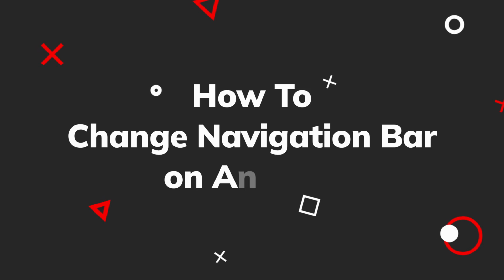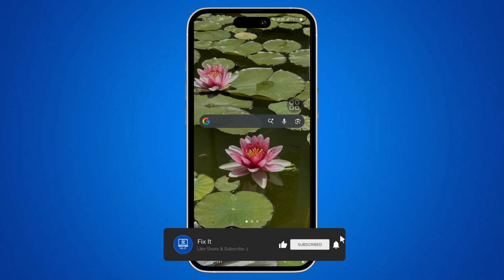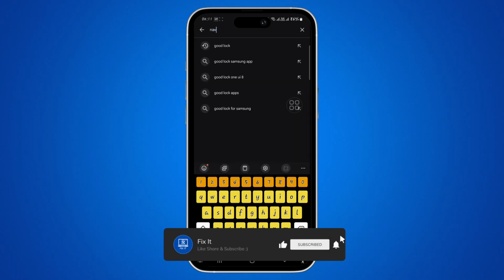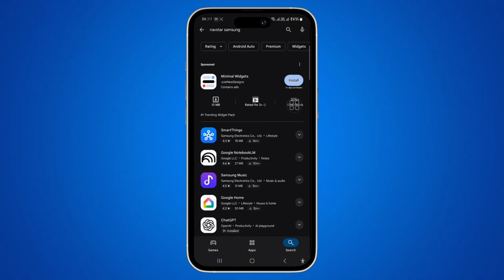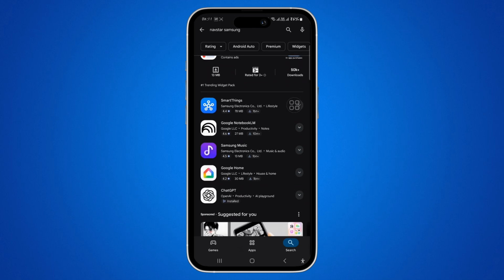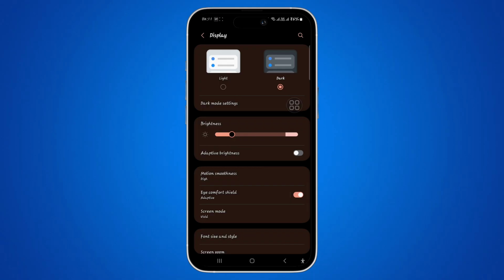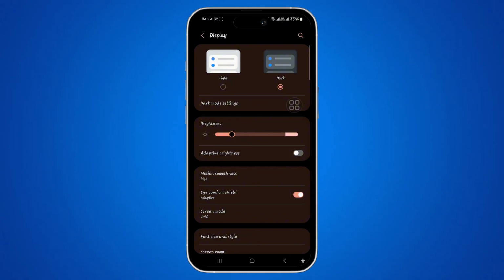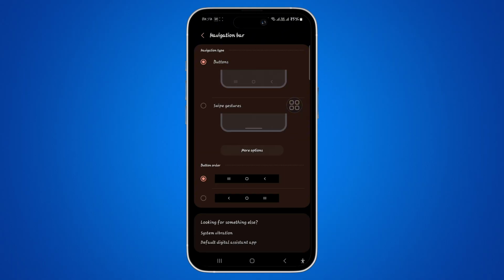How to Change Navigation Bar on Android 2026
Want to customize the way you navigate your Android phone? 📱⚙️ This step-by-step 2026 guide will show you how to change the navigation bar on Android and switch between navigation buttons and gesture navigation for a smoother and more personalized experience.

What You’ll Learn in This Video:
✅ How to change the navigation bar on Android
✅ How to switch between navigation buttons and gesture navigation
✅ How to customize Android navigation settings
✅ How to change the Back, Home, and Recent Apps buttons
✅ Tips to make Android navigation easier and more convenient

Whether you prefer the traditional 3-button navigation bar or modern gesture navigation, this tutorial will help you quickly change your Android navigation settings.

📌 Chapters:
⏱ 0:00 - Introduction
⏱ 0:10 - How To Change Navigation Bar on Android